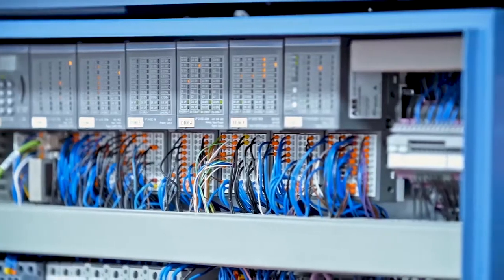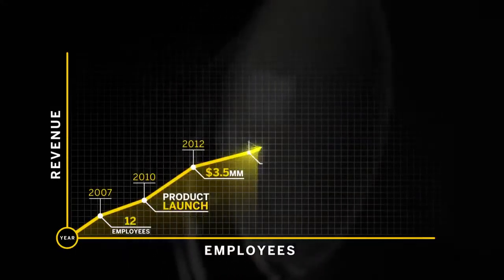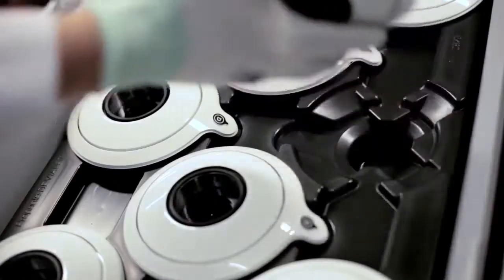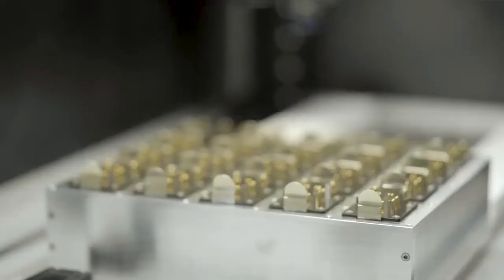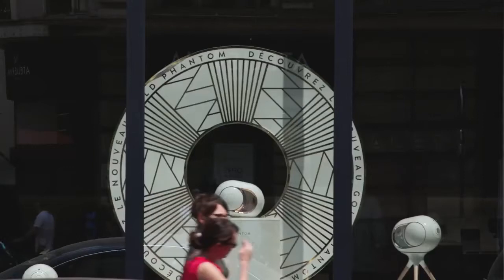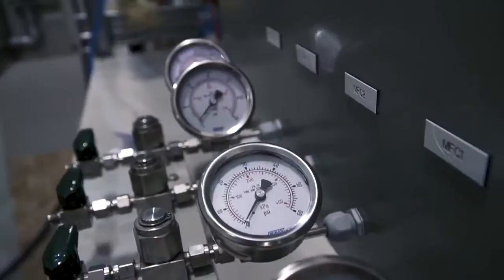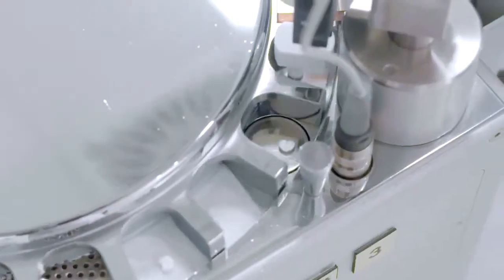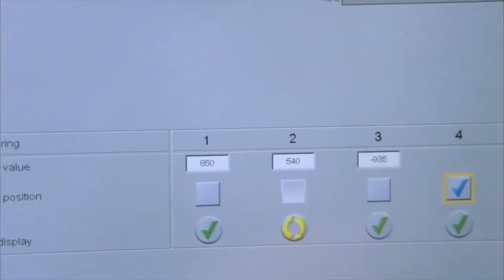SAP Business ByDesign for Manufacturing 2021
Run your entire company on a single, cloud-based business management suite designed for the manufacturing industry. SAP Business ByDesign is ideally suited for upper medium-sized businesses and subsidiaries of large corporations. This software-as-a-service (SaaS) covers everything from ERP to procurement, supply chain management, flexible production, landed costs and customer consignment. This is an agile and transparent manufacturing solution for the production sector.